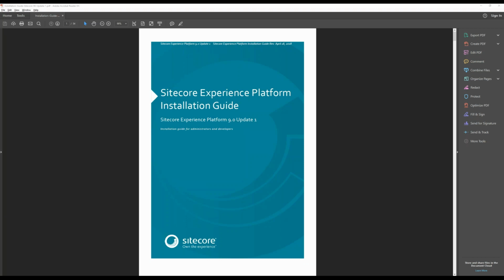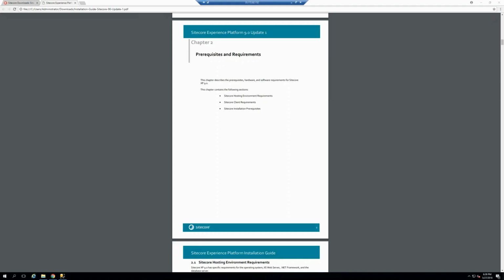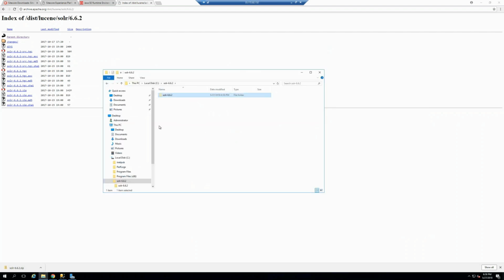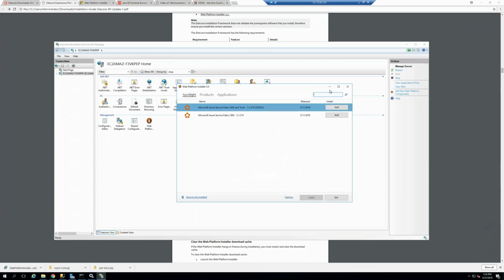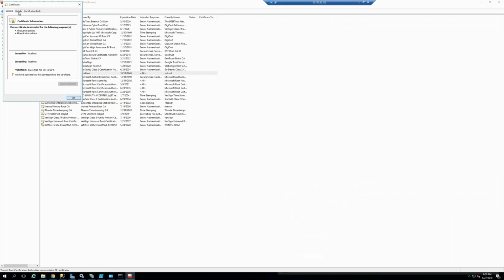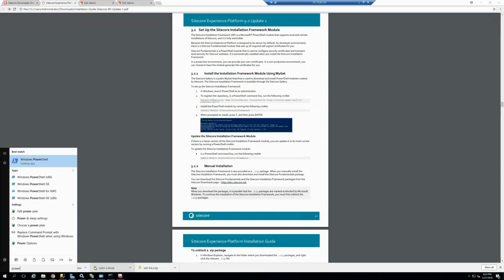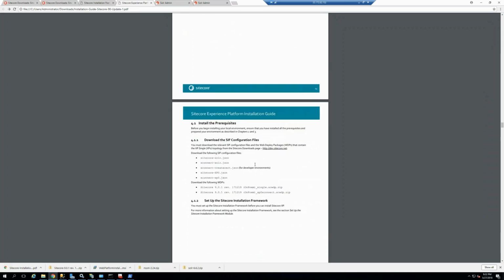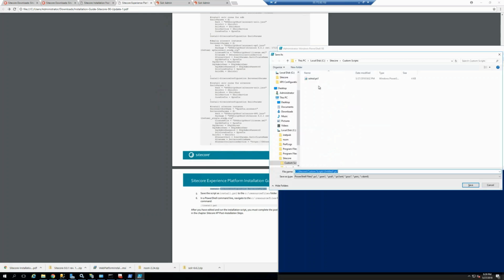Unofficial Sitecore Traning Sitecore 9 Install using Sitecore Installation Framework SIF